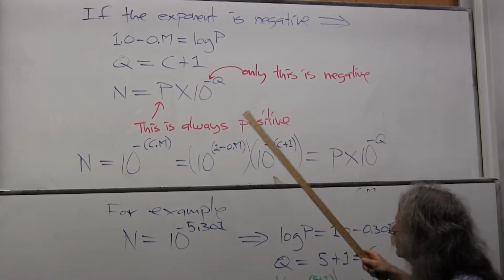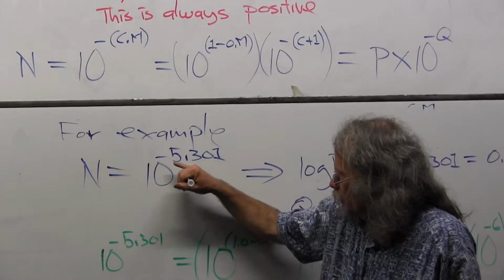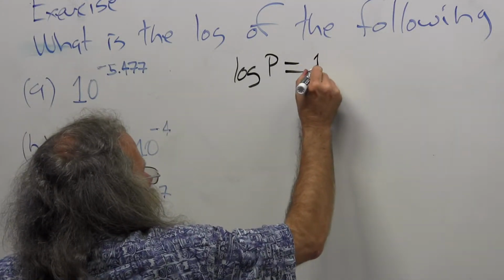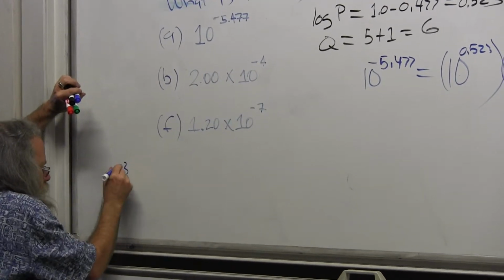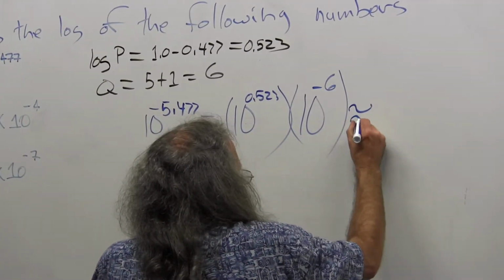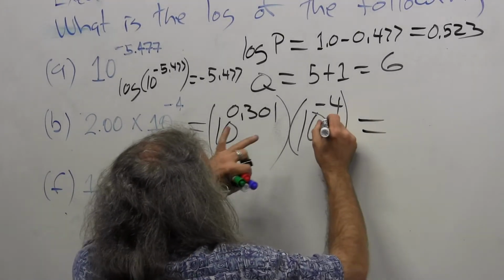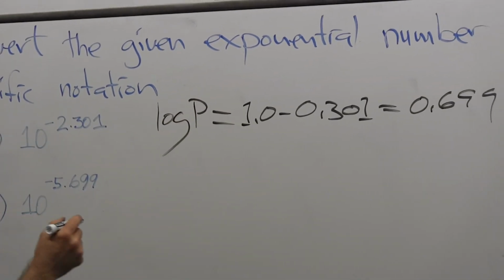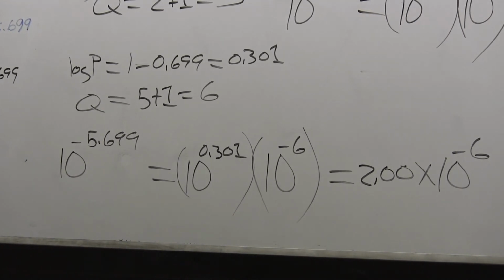DrFleshersChemistry Chapter 0_3B-ScintficNotatn_NegtiveExponent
From DrFleshersChemistry
Chapter 0_3B
Scientific Notation with 10^C.M
Negative Exponent
2012